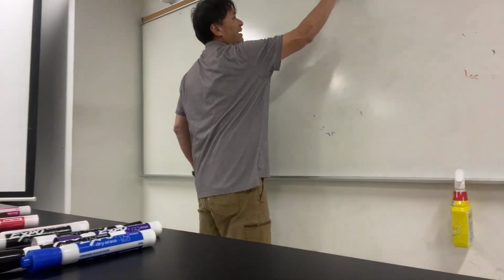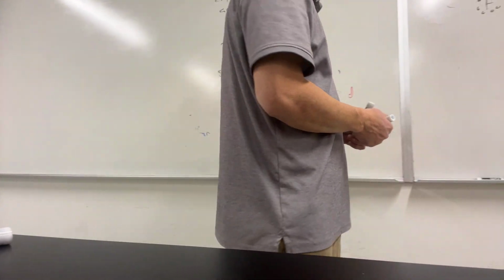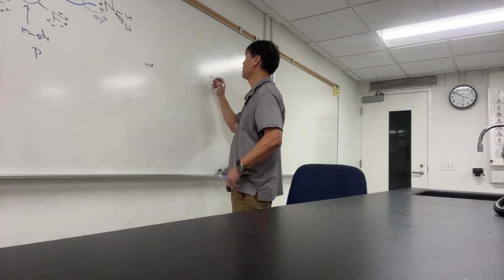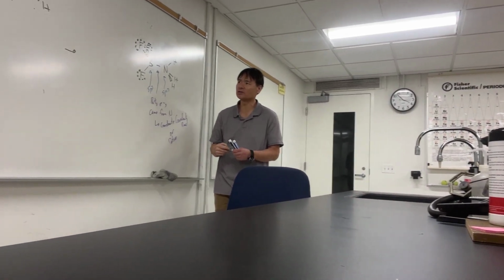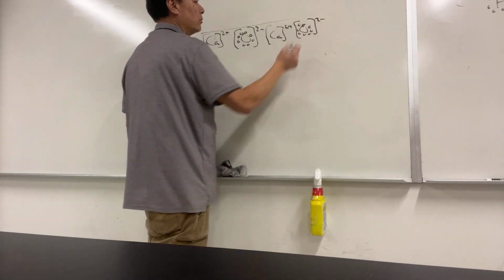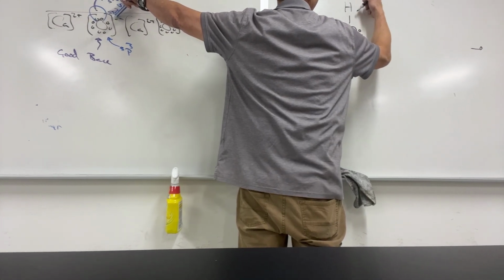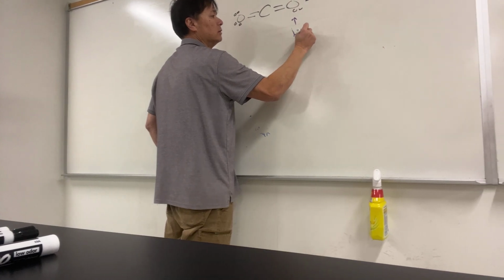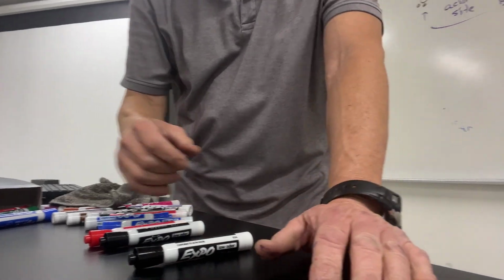Chem 1A 112724 B